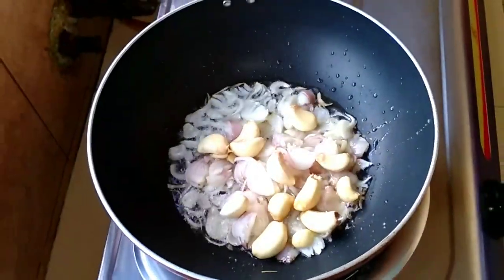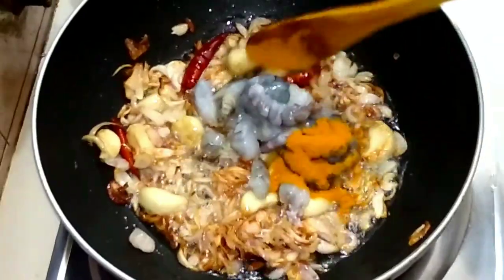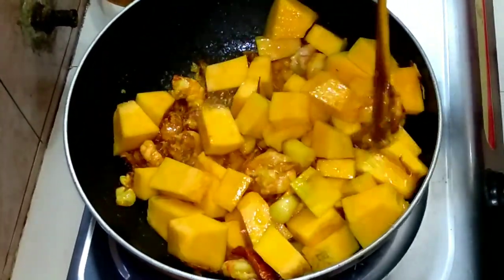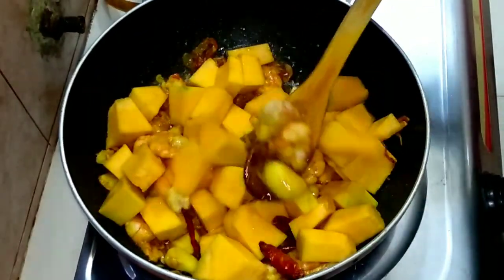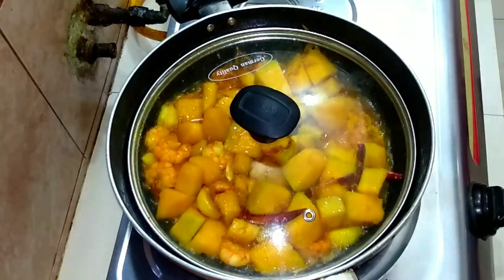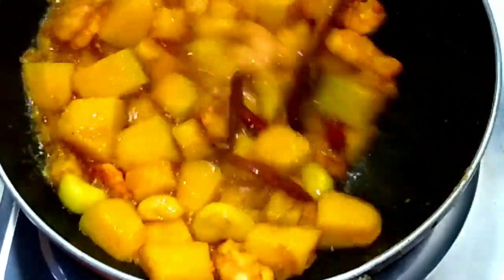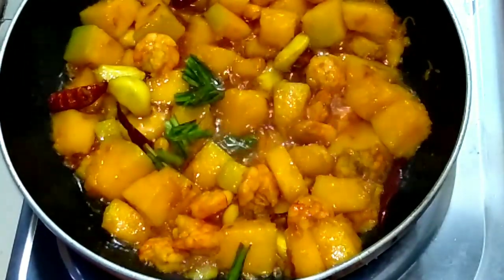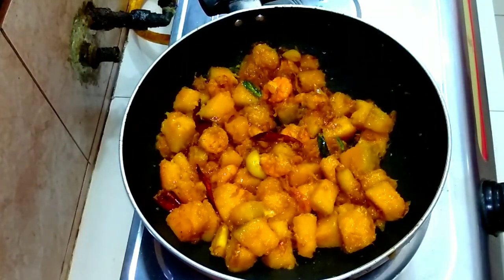মিস্টি কোমড়ার পাতুরী| গ্রামিন সবজি বাজি রেসিপি | Bengali vegetable vaji recipe